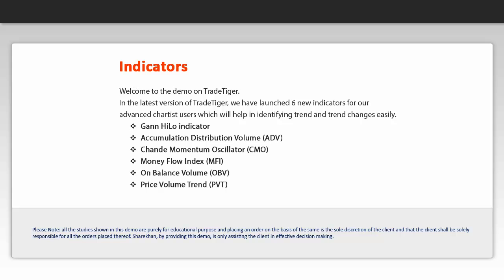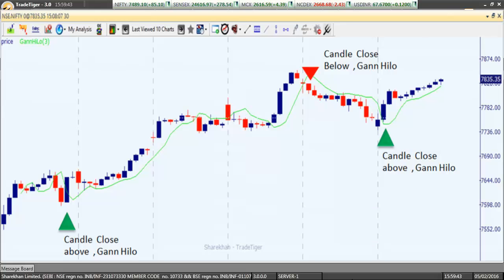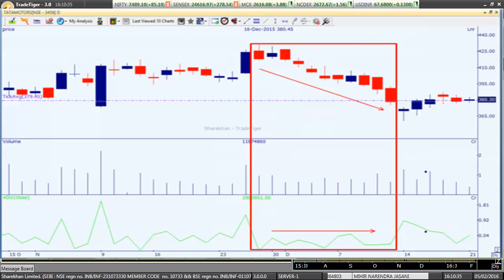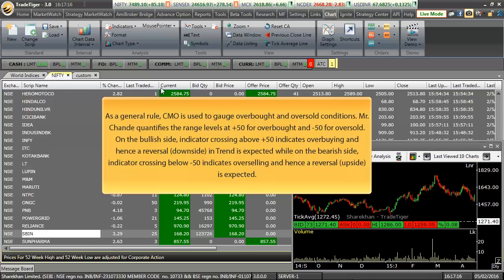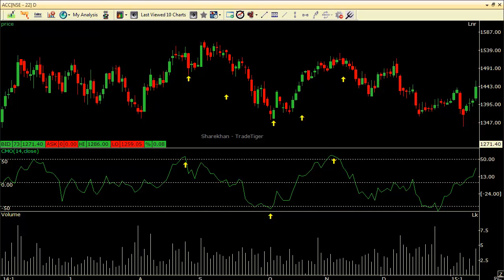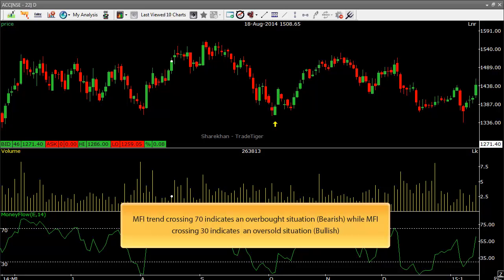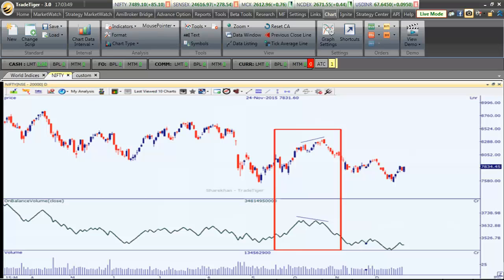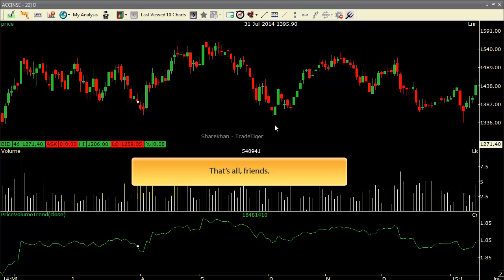Indicators launched (ver 2.4.4.0)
With the version 2.4.4.0, TradeTiger launched 6 new indicators namely Gann HiLo, Accumulation Distribution volume, Money Flow index, Chande Momentum oscillator, On Balance volume, & Price volume trend.